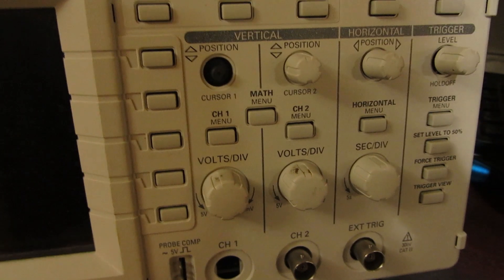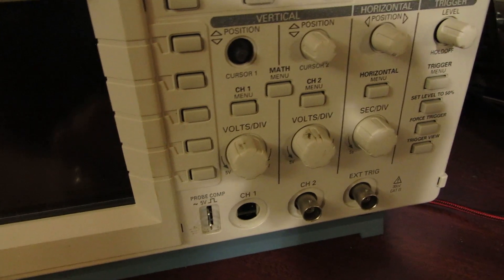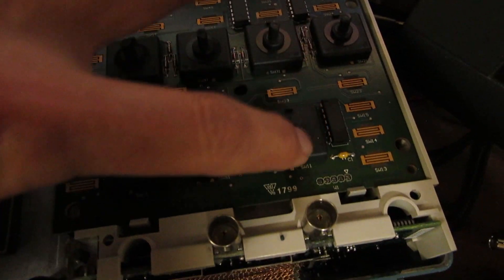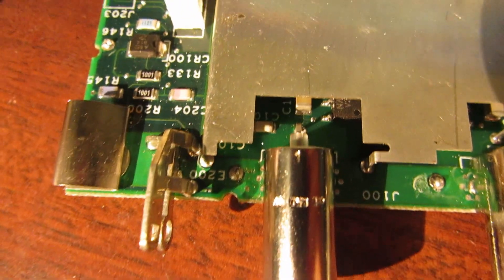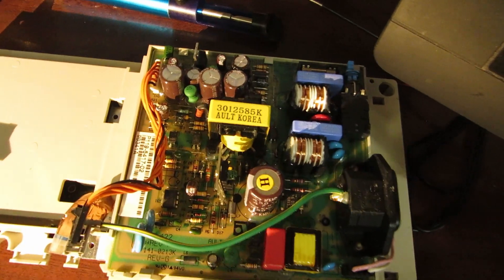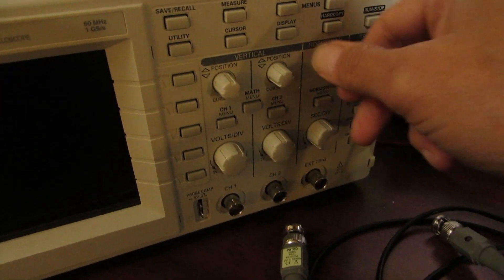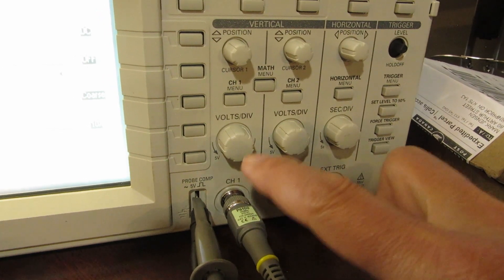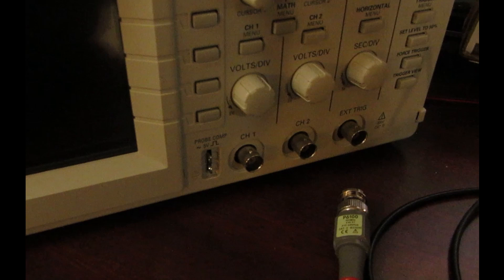Tektronix TDS 210 Oscilloscope repair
Here is a little video of a repair on a TDS 210 Scope BNC connector. This particular model of scope was known for weak BNC connectors and they had/have a tendency to snap off.

This particular scope was bought for a low price, as it was in pieces in a bag.
link to site where the part is in GB:
If you like the video please thumb up and sub!
Regards.